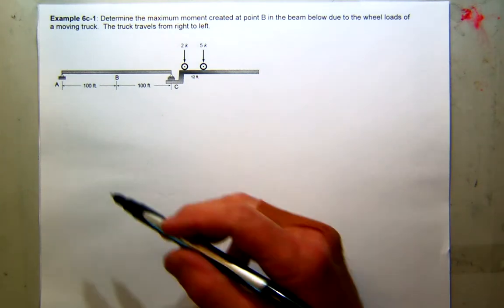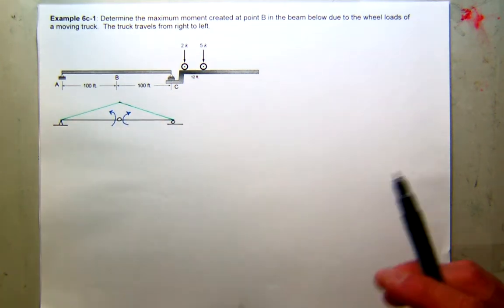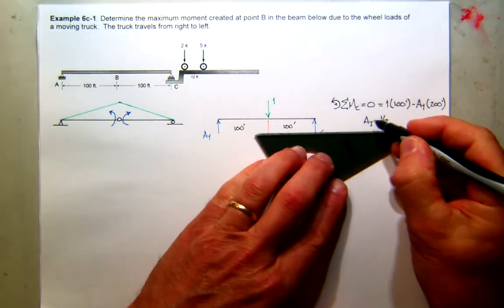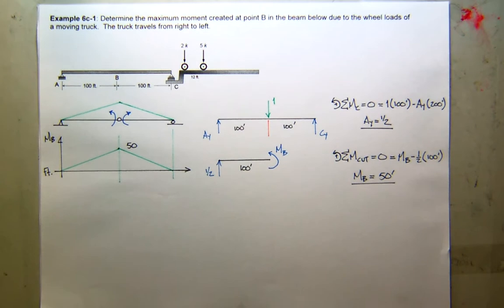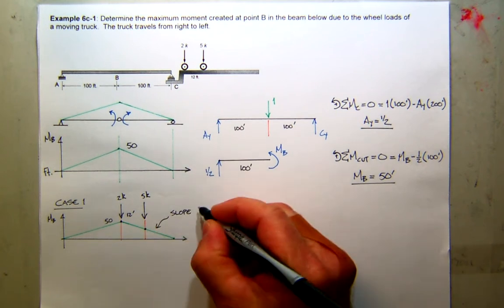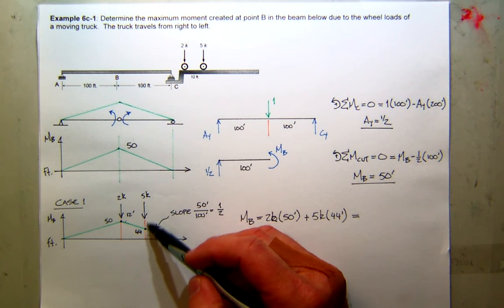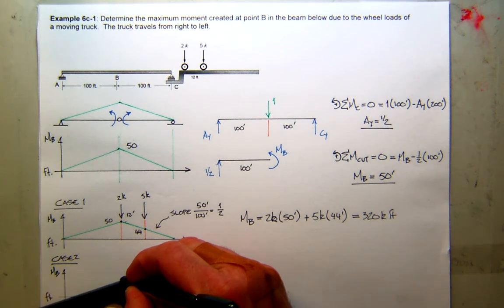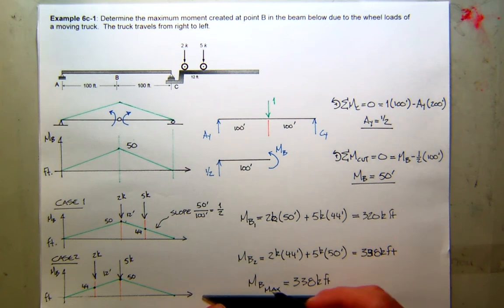Example 6c-1 s19